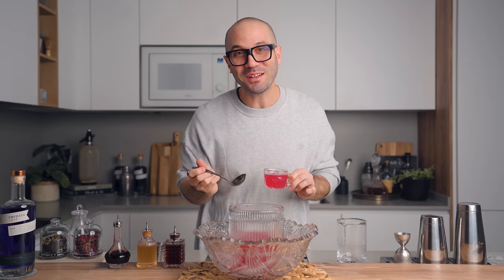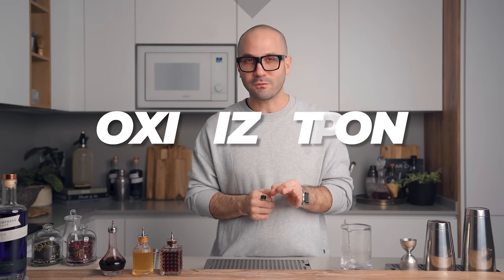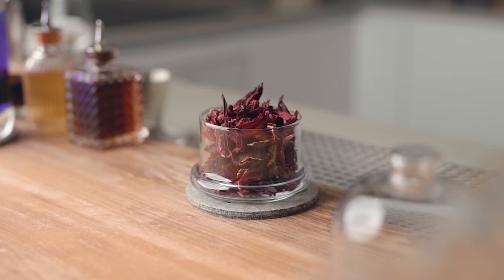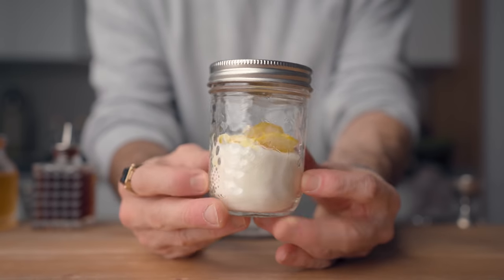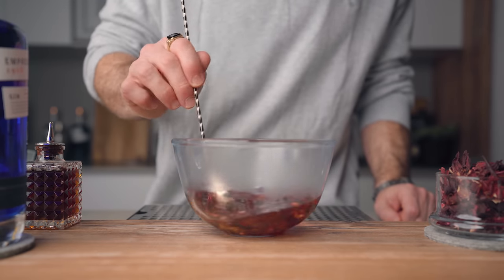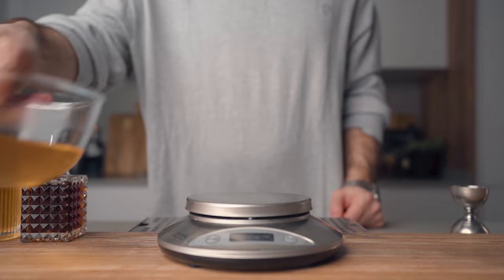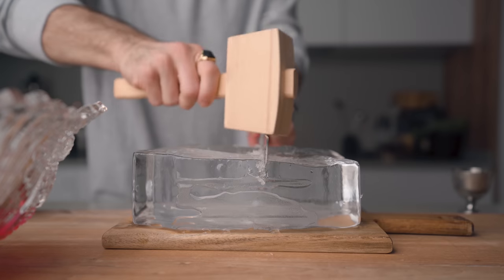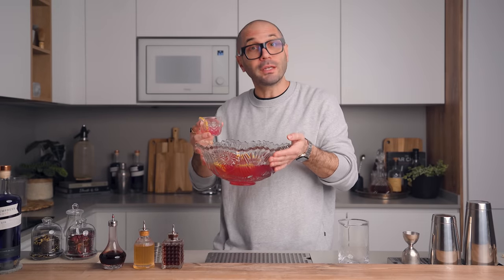THE BEST WAY TO MAKE PRE BATCHED COCKTAILS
Important tip to nail your pre batched cocktails this christmas

HOW TO MAKE THE PERFECT CORDIAL FOR PRE BATCHED COCKTAILS
7 gr Lemon peel
2 gr Finely chopped ginger
7 gr Citric acid
85 gr Sugar
150 gr Hibiscus infusion

Thank you INTO THE AM for the amazing everyday tees!

9 OZ TUMBLERS
WHISKEY GLASS

MY WATCH

0:00 INTRO
0:58 PUNCH VS PRE BATCHED
2:00 PRE BATCHED TIPS
4:00 CORDIAL RECIPE
7:00 MISE EN PLACE
8:50 MAKING THE PUNCH
10:05 TASTING NOTES

Anders Erickson
Kevin Kos